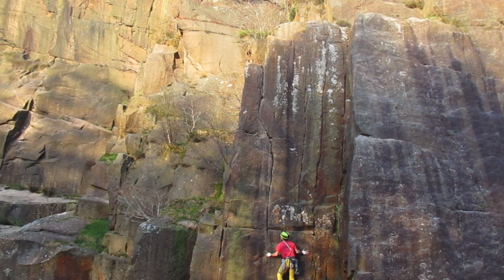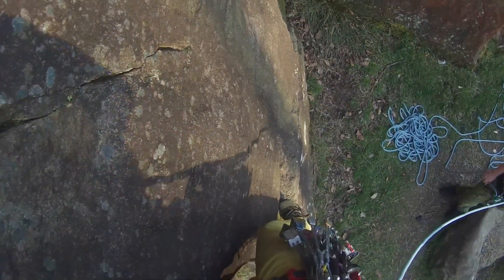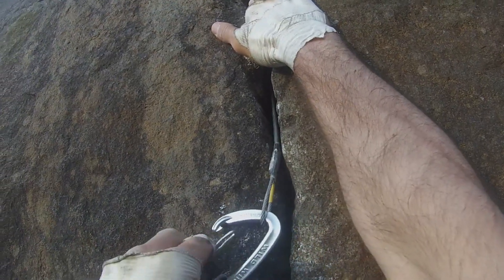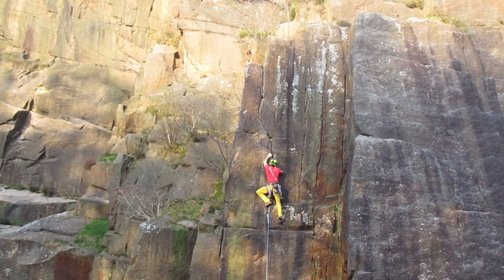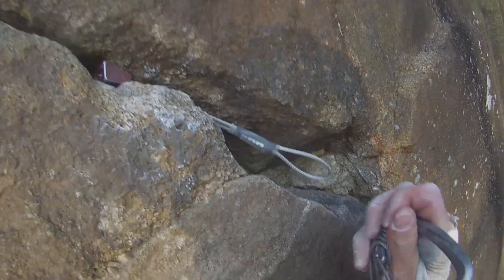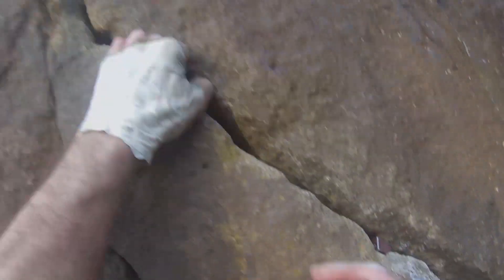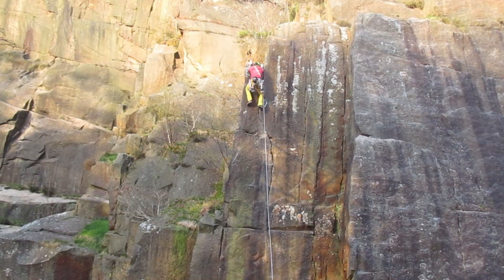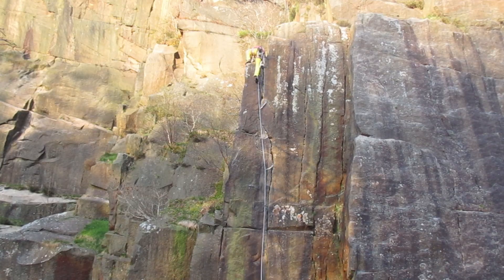Once Pegged Wall VS 5a►Lawrencefield, UK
During our "10 routes in a day" challenge, I finally got on this crack line! Easy enough gradewise but still pretty engaging! :)